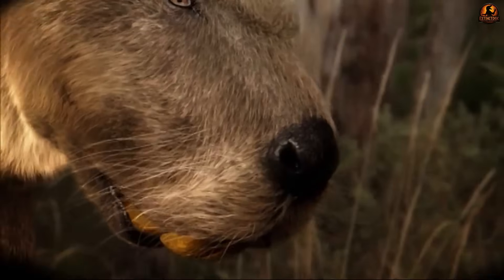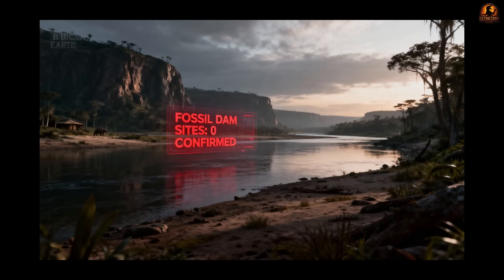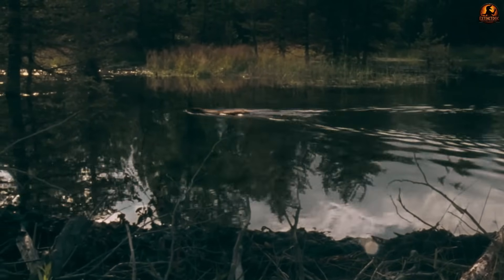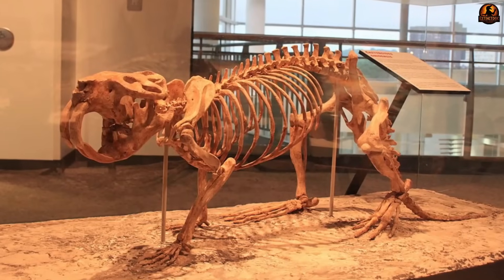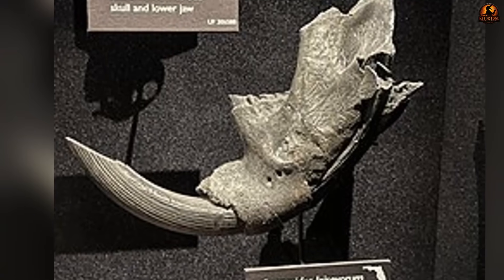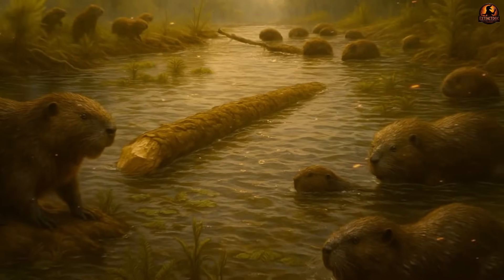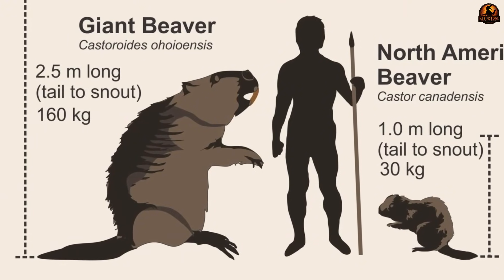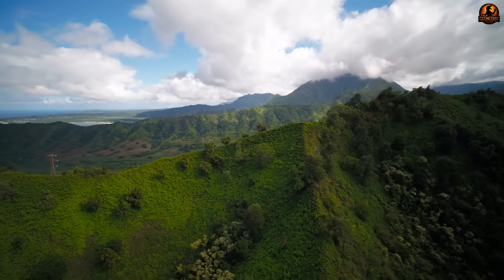The Bear-Sized Beaver That Never Built Dams | Castoroides Documentary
CASTOROIDES — THE GIANT BEAVER THAT NEVER BUILT DAMS

You’ve heard of the “giant beaver,” but almost everything you imagine about Castoroides is wrong. It wasn’t a scaled-up lumberjack cutting down Ice Age forests. Fossil skulls, tooth wear, and bone chemistry all prove a different reality: this massive rodent was not a dam builder, but a wetland grazer, specialized for feeding on aquatic plants. Its story is one of illusion, adaptation, and fragility—ending with extinction when the wetlands vanished.

✅ TimeStamps:
00:00 Instruction
0:34 The Illusion of a Mega Beaver
3:40 The Teeth That Tell the Truth
7:13 An Ecosystem Gardener, Not an Engineer
11:10 The Fragility of a Specialist
15:45 Conclusion